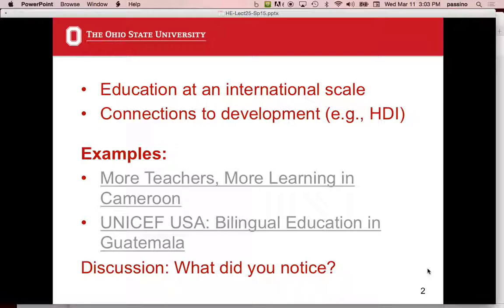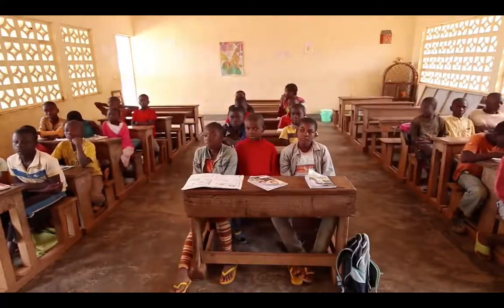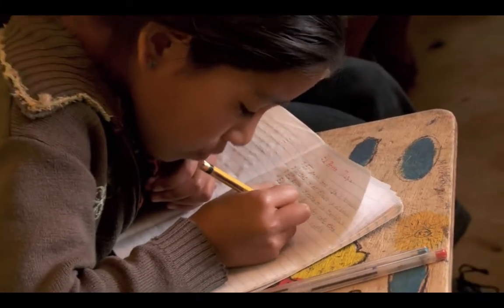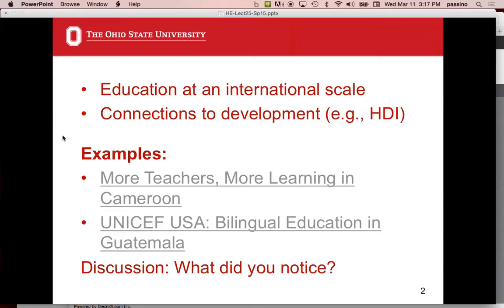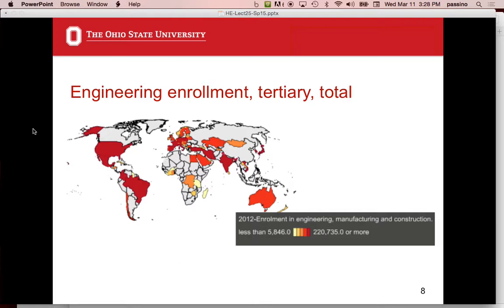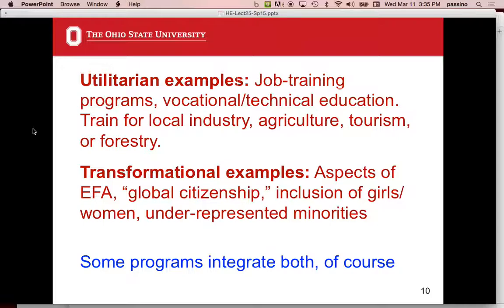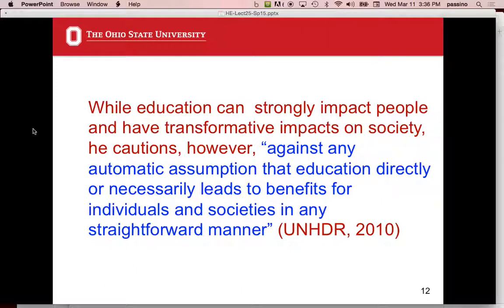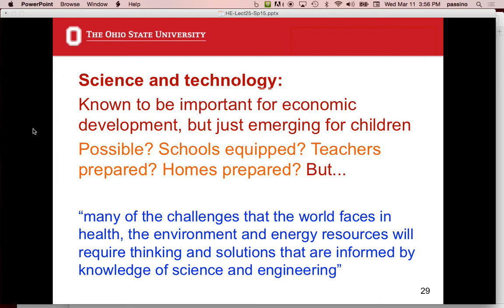Humanitarian Engineering, Lecture 25